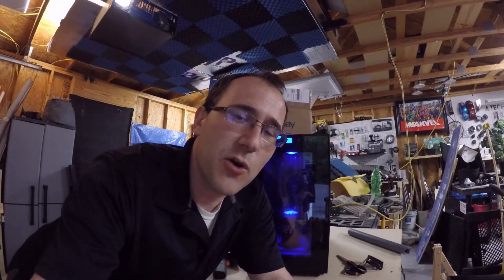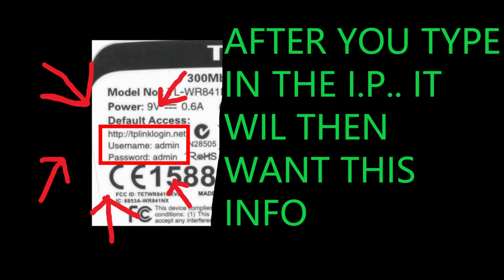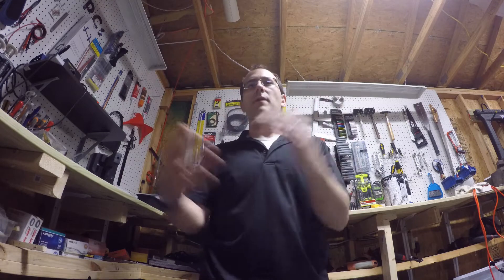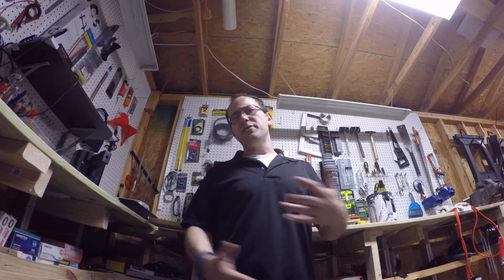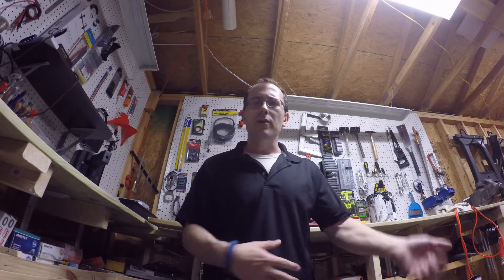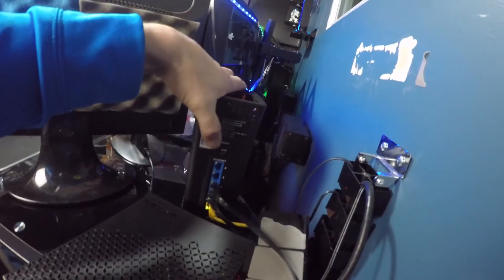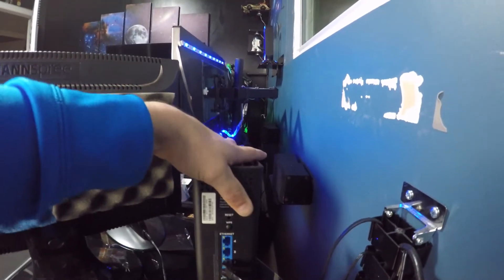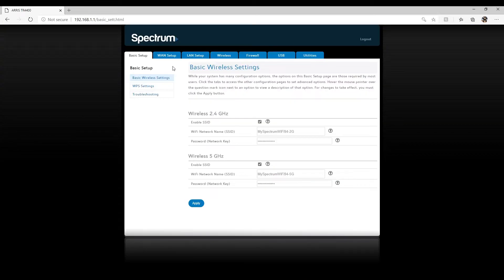How To Update Your Router ! !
A TECH PCs is always here to help yall out. so here are a few ways you get your router updated or replaced .. i hope you enjoy this video.. plz Subscribe and Like The Video ** it Helps us out Alot!
LINKS BELOW